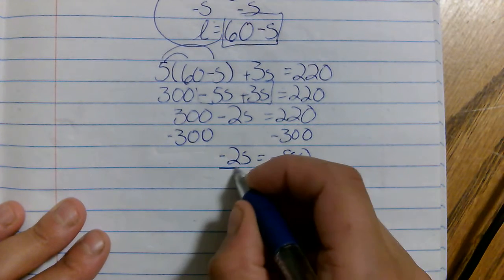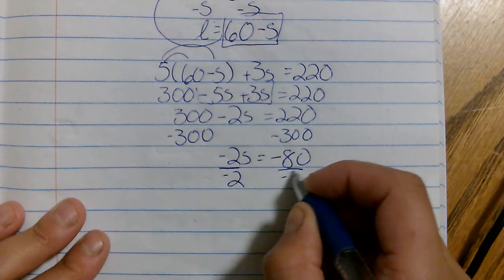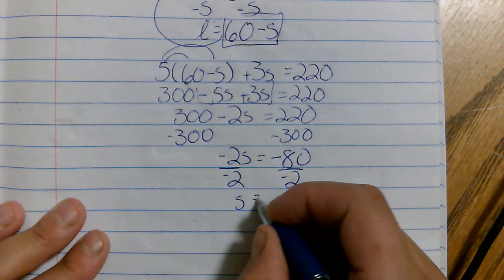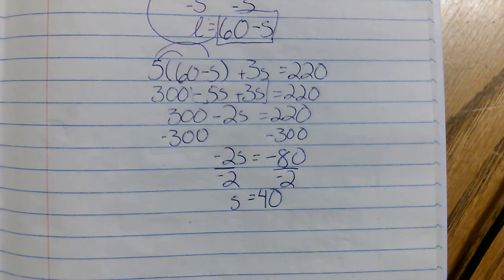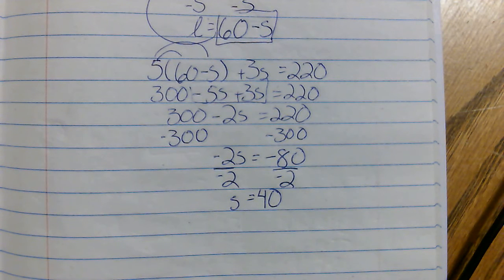8th Chpt 6-2b